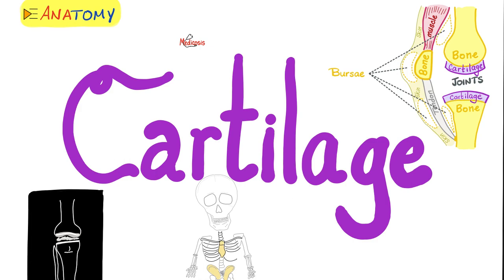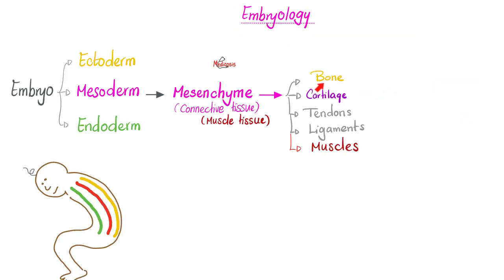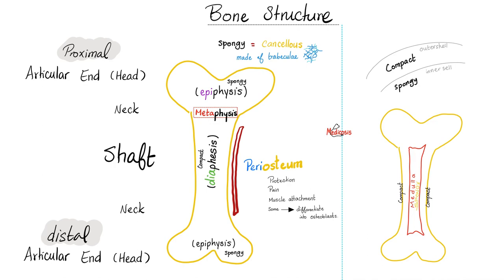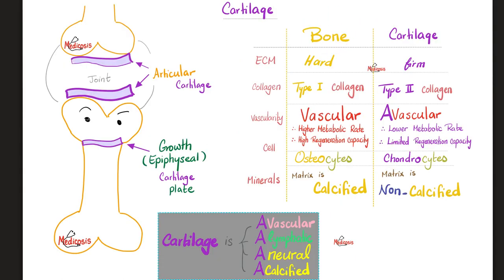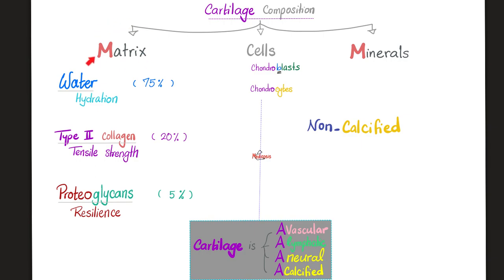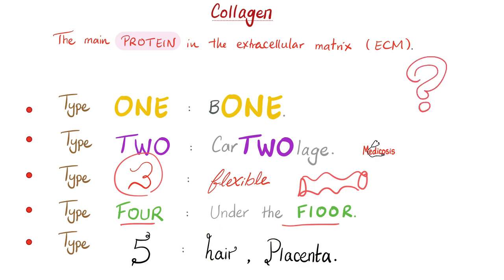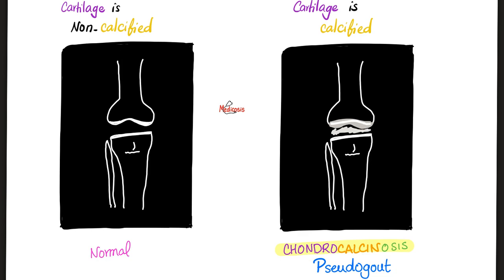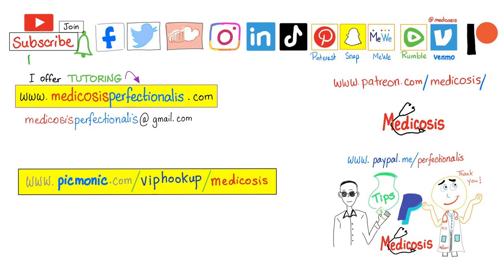Cartilage Overview (Hyaline, Fibrocartilage, Elastic Cartilage) | Anatomy Series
Cartilage Overview | (Hyaline Cartilage, Fibrocartilage, Yellow Elastic Cartilage) | COX-9 gene 🧬 | Histology | Anatomy Series.

Happy studying!!